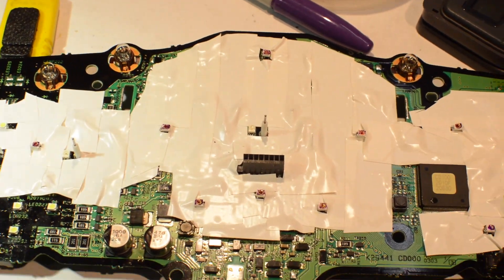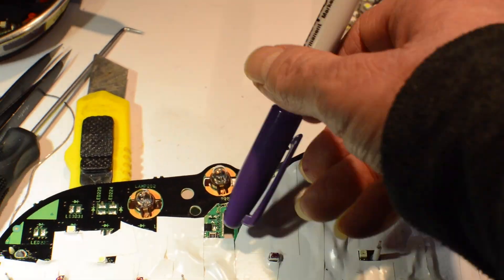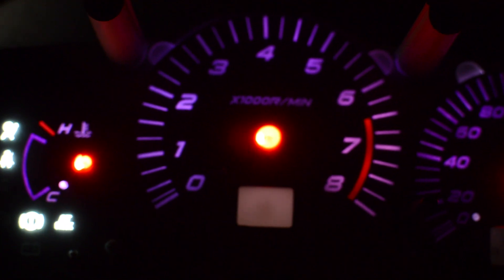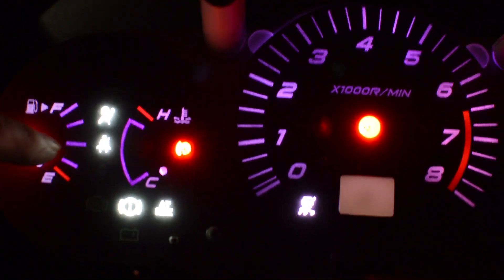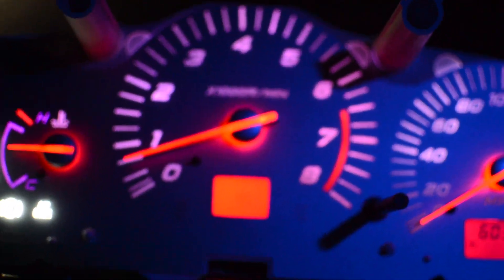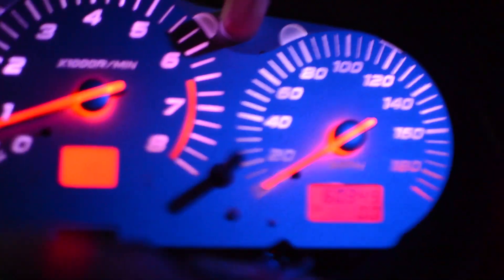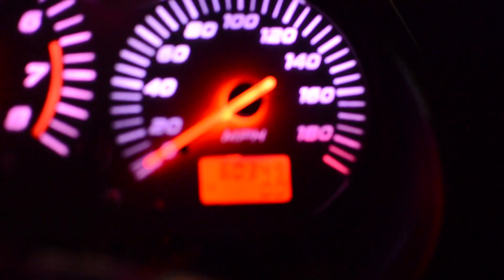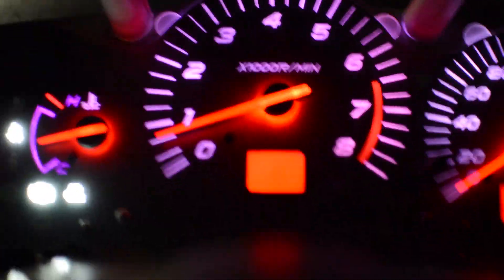350z Automatic with Custom Purple LEDs behind a Silver Gauge Face for Xander #1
Want one? today! This project is for Zander in the UK and has BlackCat Custom Silver Gauge Face with with Red Needle Pointers over a Purple background.